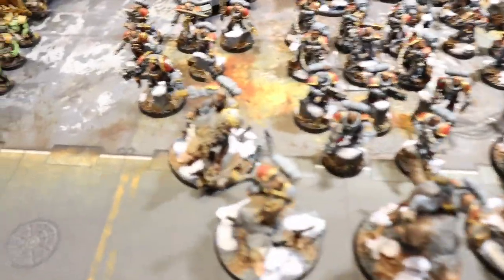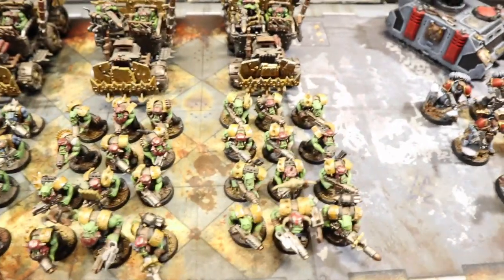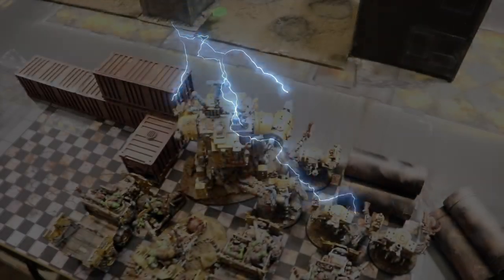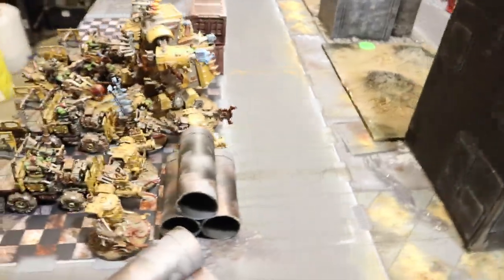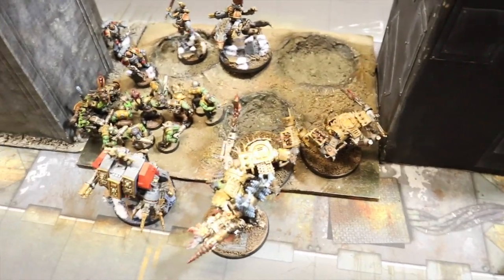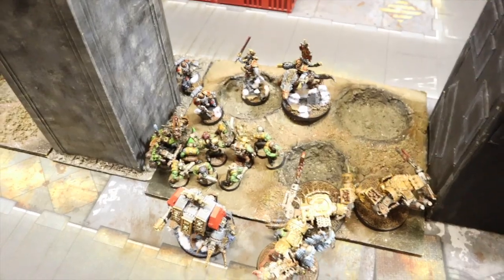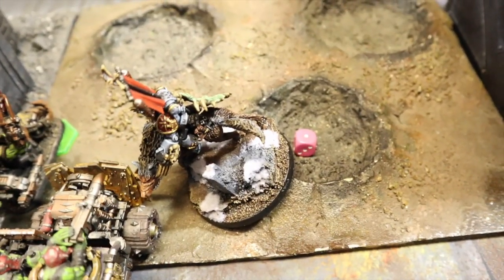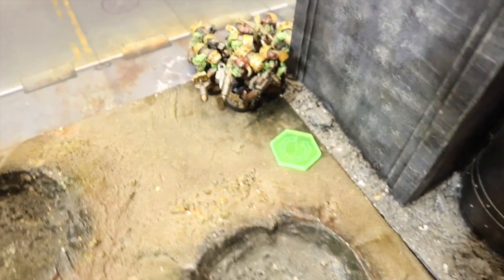40k battle report, Space wolves vs Orks, psychic awakening saga of the beast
The Space wolves take on the Ork hordes in a 40k battle report using psychic awakening saga of the beast rules.